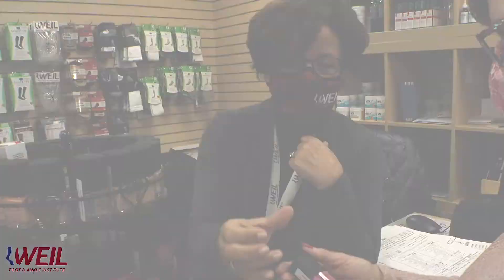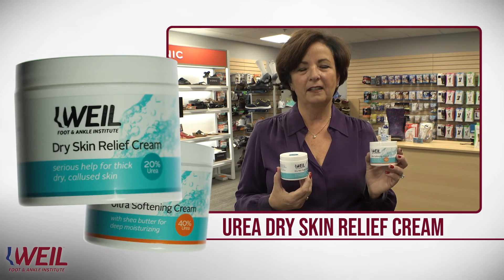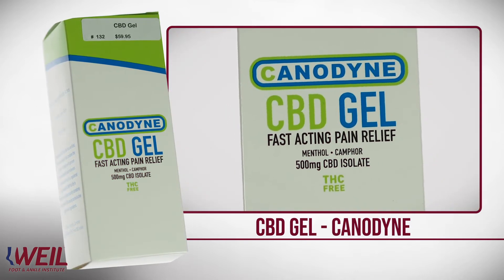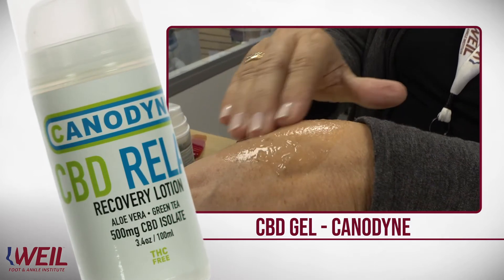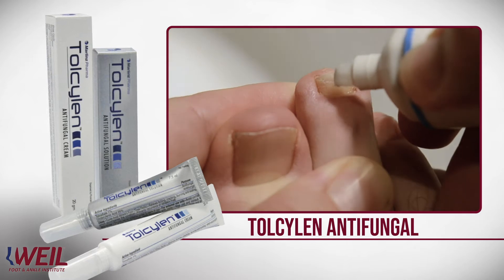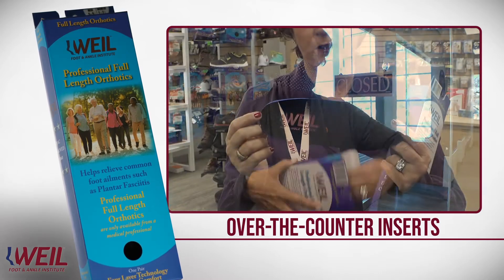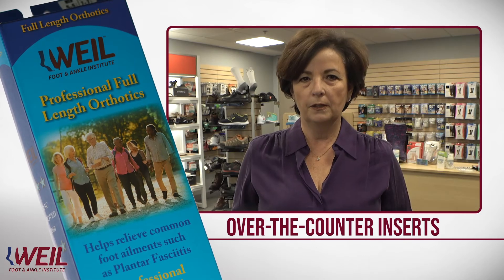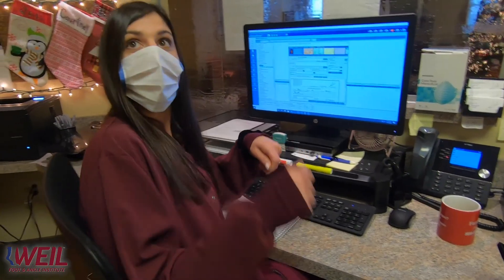WFAI - RetailDivision: Urea Cream, Tolcylen, CBD Gel, Shoe Inserts